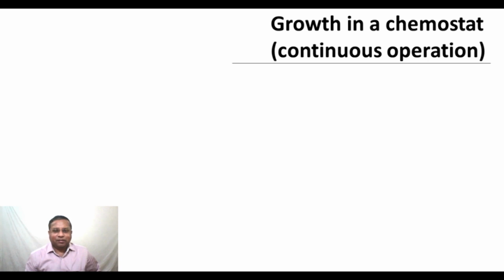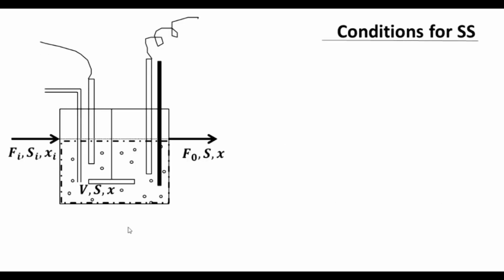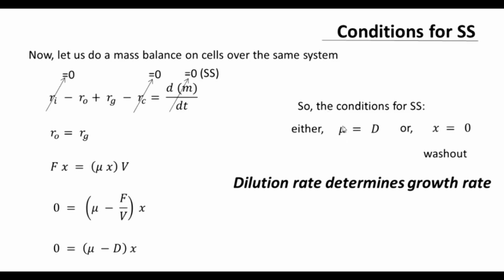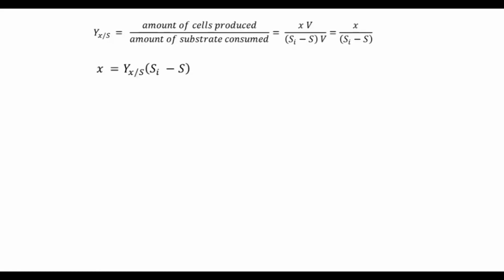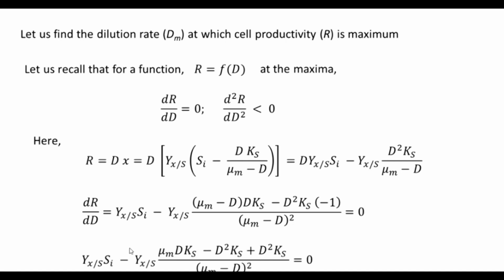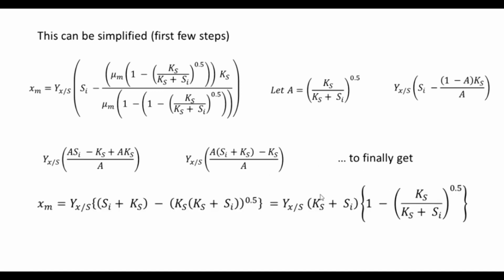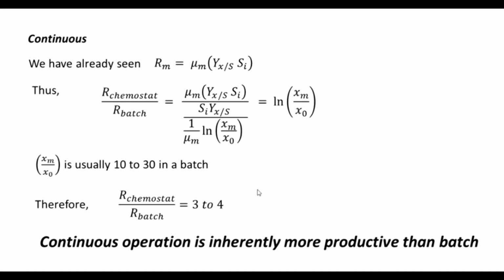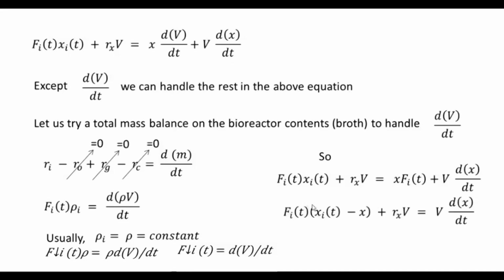Bioreactor Analysis: Chemostat And Fed-Batch